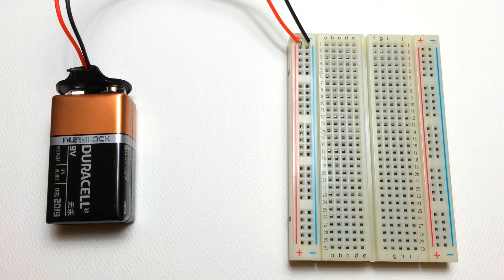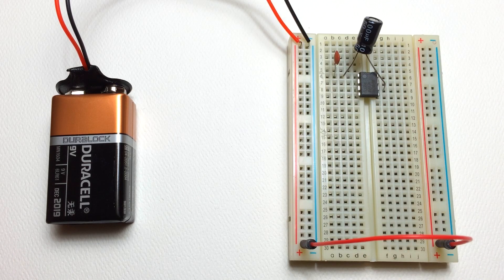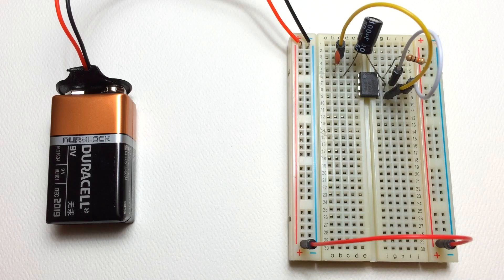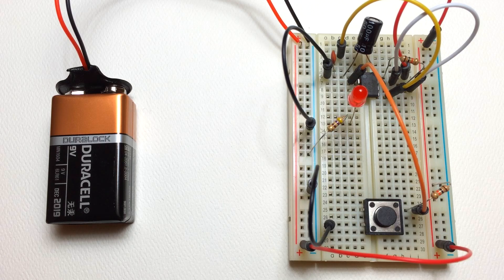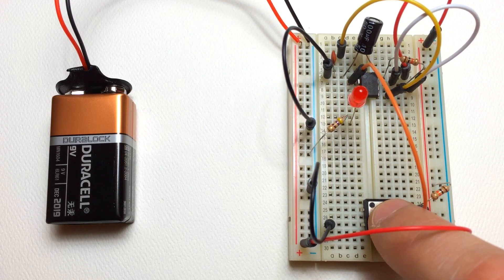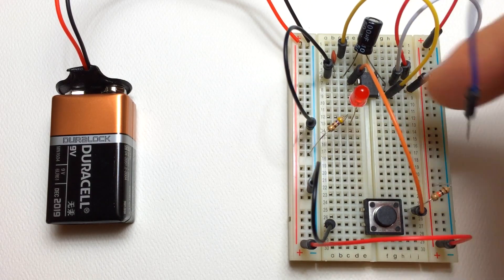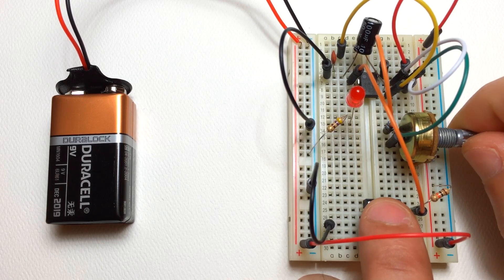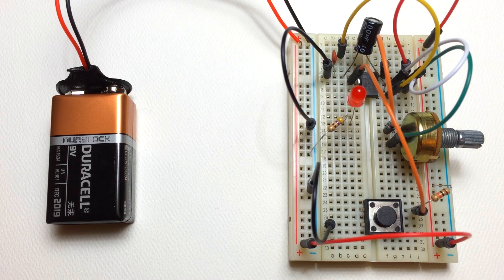The 555 Timer in Monostable Mode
In this video we will build a monostable 555 timer circuit that can turn on an LED for a specific length of time after pressing a button. The time the LED stays on can be adjusted by changing the resistance and capacitance in the circuit.

Check out Circuit Basics for more tutorials on the Raspberry Pi, Arduino and other DIY electronic projects!